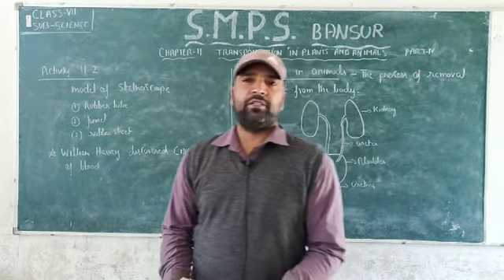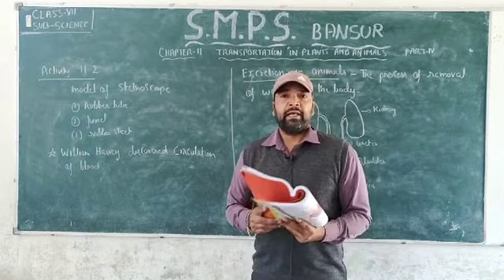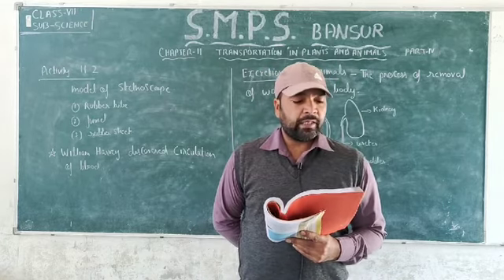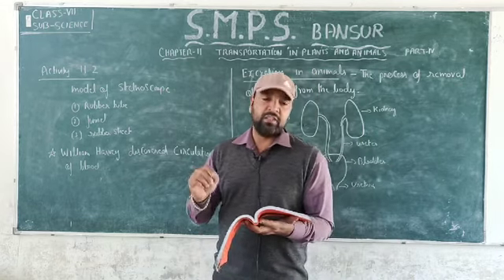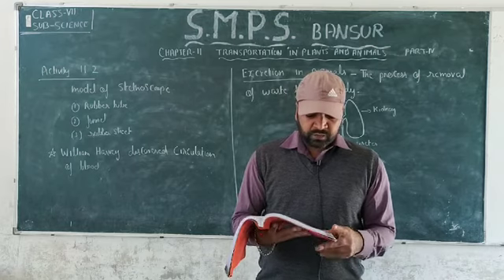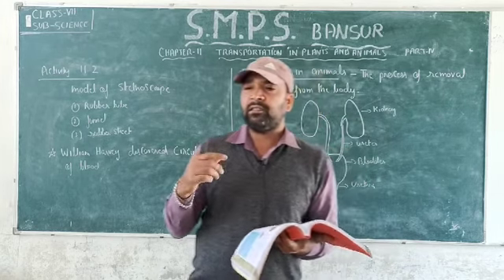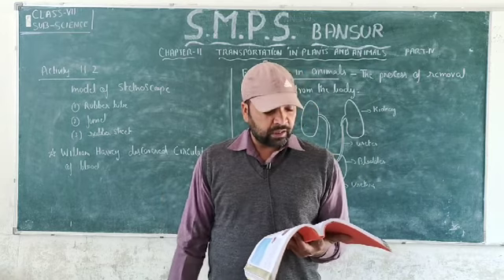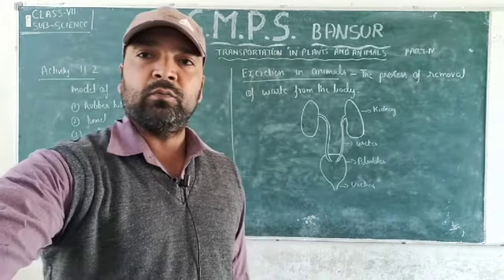SMPS CLASS VII SCIENCE CHAPTER 11 PART 4 14.12.2020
CLASS VII SCIENCE CHAPTER 11 PART 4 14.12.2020